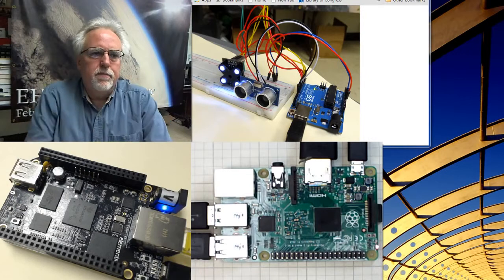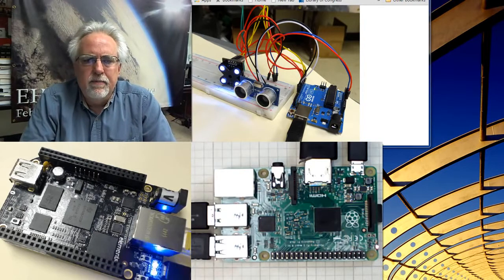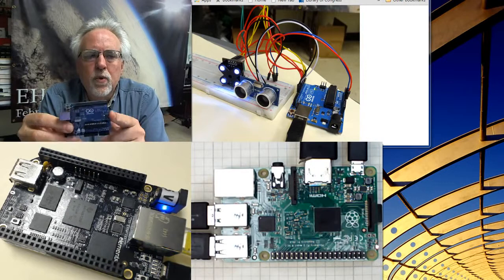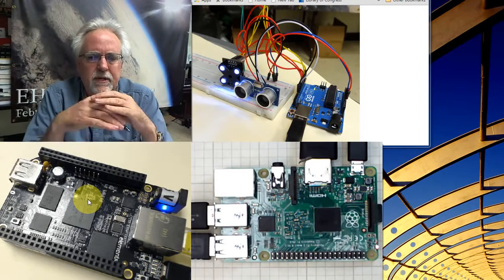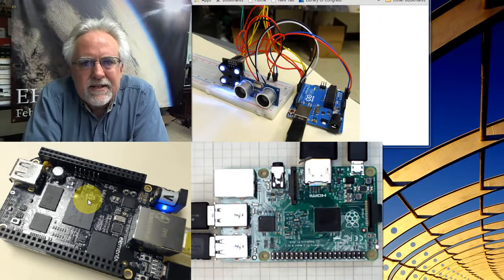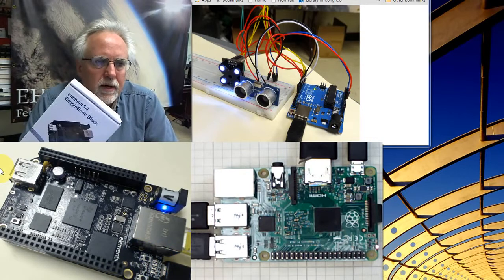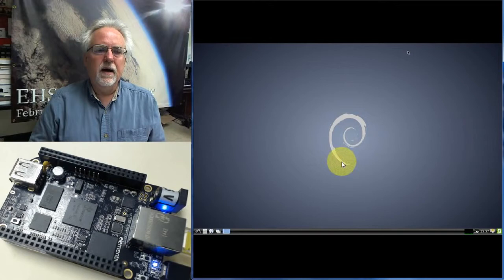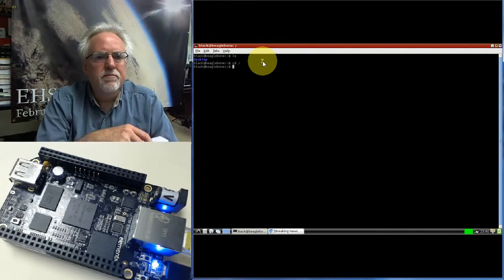Comparing Arduino vs Raspberry Pi vs Beaglebone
Comparing Arduino, Raspberry Pi and BeagleBone and see the strengths and Weaknesses of each machine.